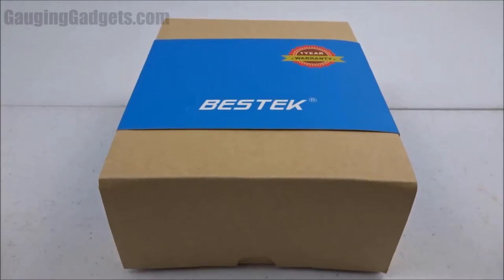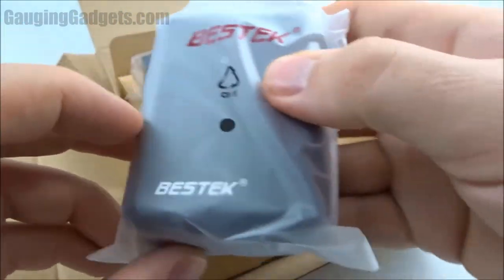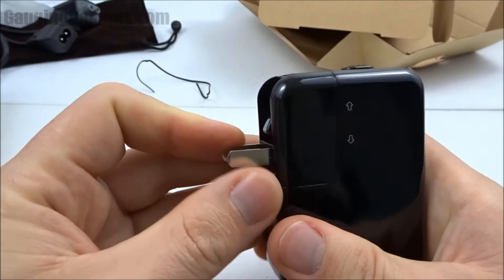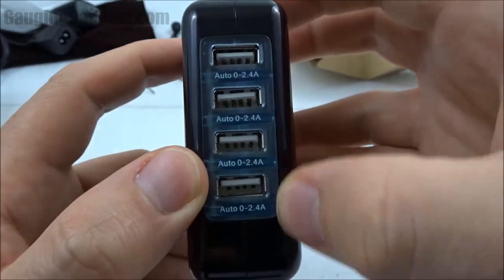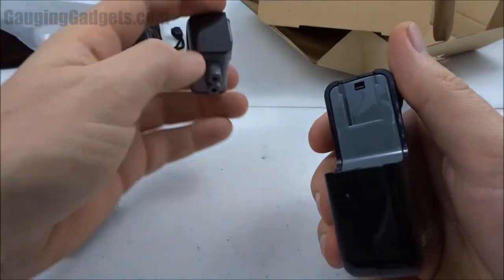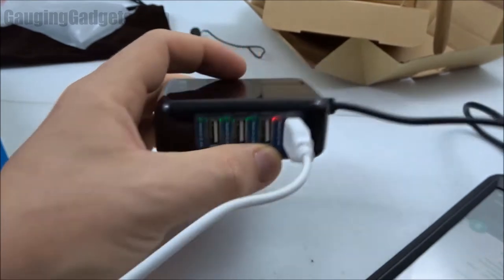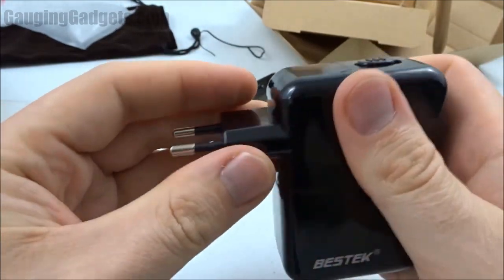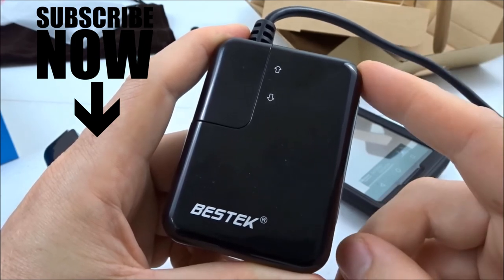Bestek USB Wall Charger Multiport Review - International Travel Converter and Adapter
USB Wall Charger Multiport, BESTEK 35W 4 Port Power Converter with US UK EU International Travel Converter and Adapter Power Port 4 Charging Station Desktop Charger Black

Looking for a new USB wall charger? In this unboxing and review we look at the BESTEK USB Multi-port Wall Charger. This wall charger features 4 USB ports that output 2.4 amps each. The wall charger also doubles as a travel power converter. It includes 3 different adapters so that the charger can be used in the US, UK, and EU. It also has an adapter that allows it to be used with a power cable.

Pros of the BESTEK 35W 4 Port Power Converter:
- High quality build. It feels sturdy and well made
- The adapters make it perfect for travelers. It can be used all over the world
- Great indicator LED lights that tell you if the device is full charged
- Adapter that allows a power cable to be attached to the charger. This means you can you the charger at your desk or bed side
- Similar to other USB chargers from brands such as RAVPower, Anker, Lumsing, AUKEY, UROPHYLLA, iClever, Syncwire, ZILU, EasyAcc, and ORICO
- This wall charger comes in black and white

Cons of the Bestek USB Wall Charger Multiport:
- The adapter for the charging cable is large and will take up a large area of the power outlet on the wall.